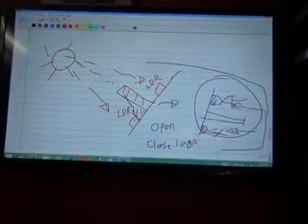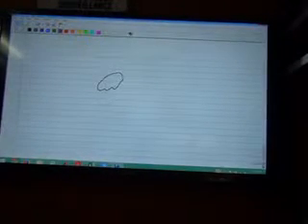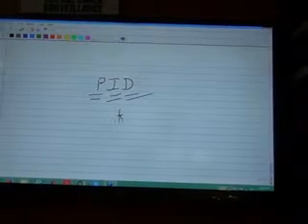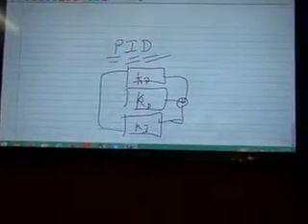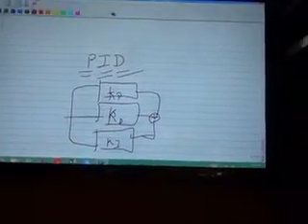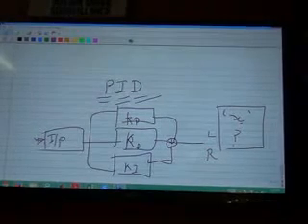Suntracking System 2